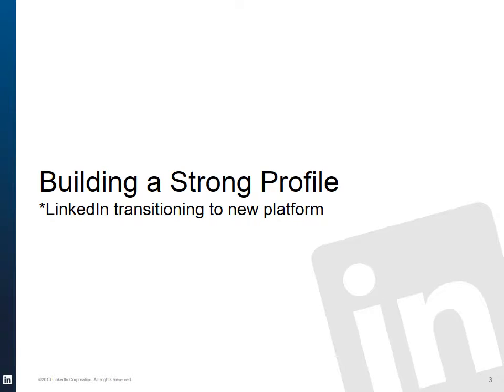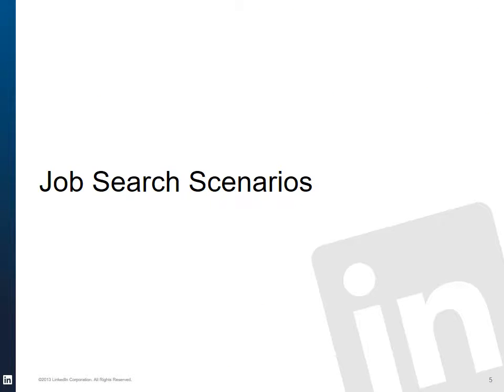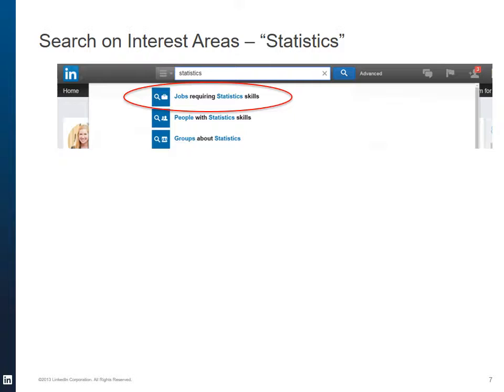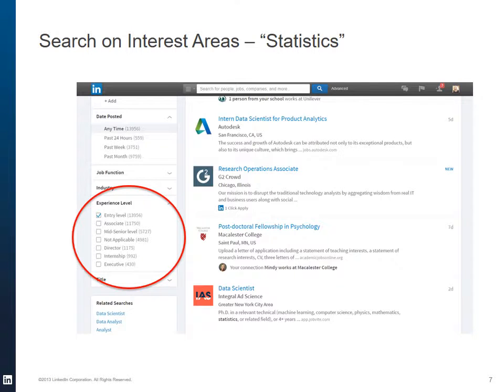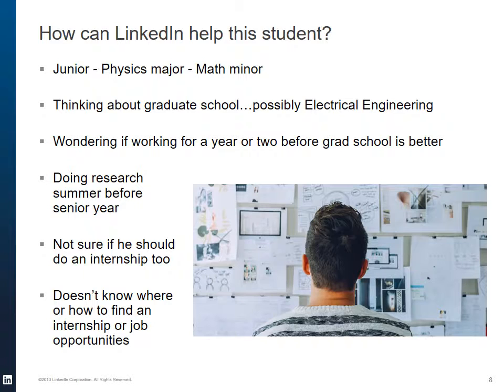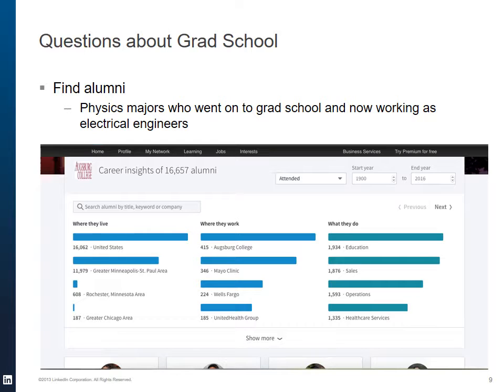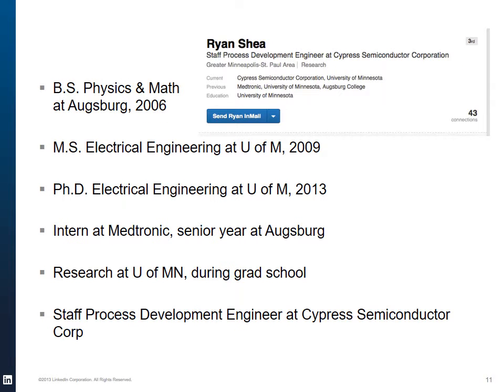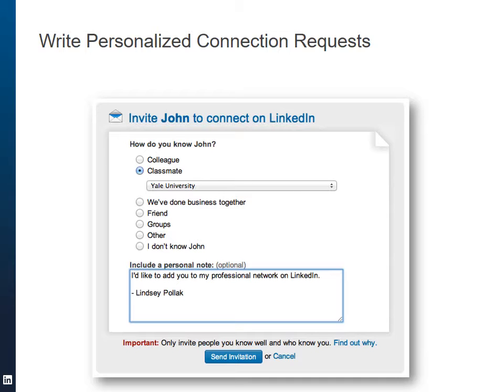Presentation by Emily Reinert on advanced LinkedIn search tips